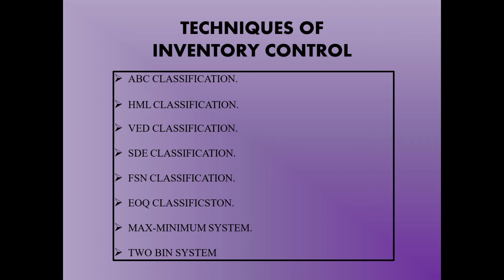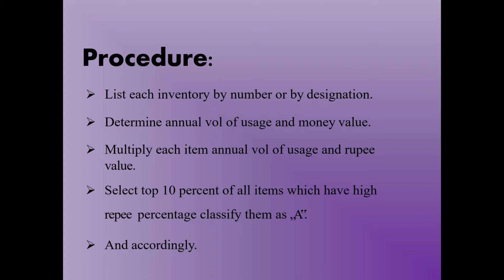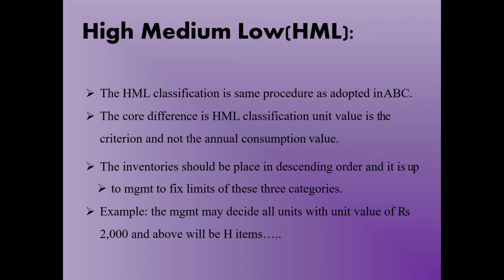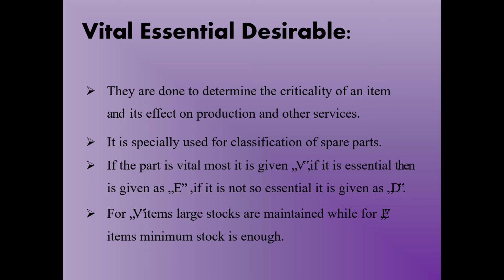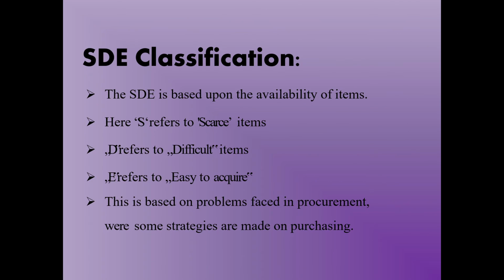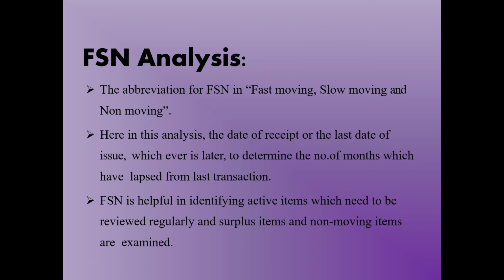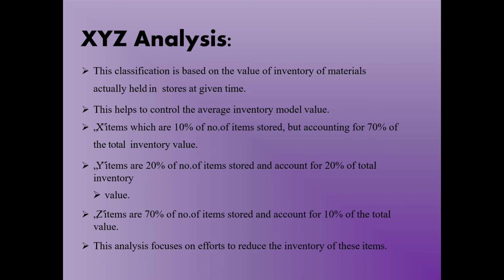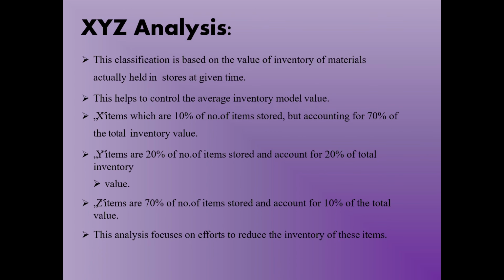PEM || Techniques Of Inventory Control || Samyak Shah B245